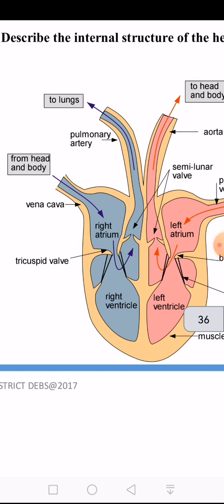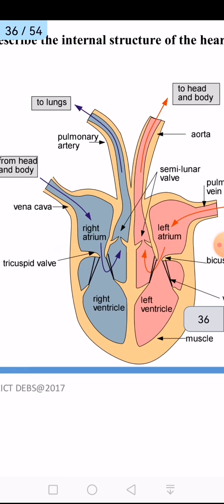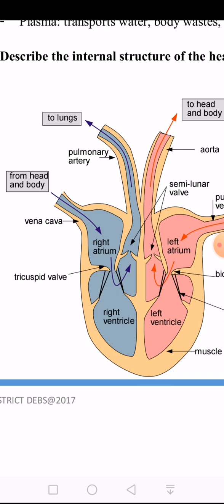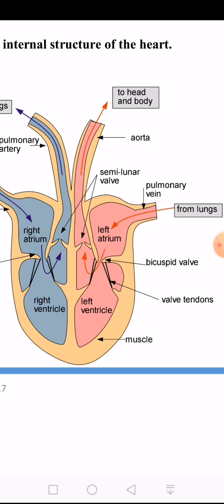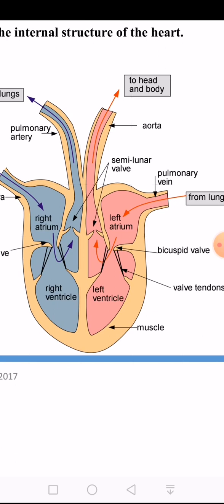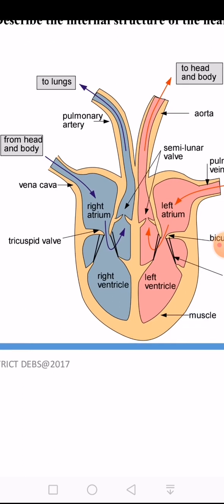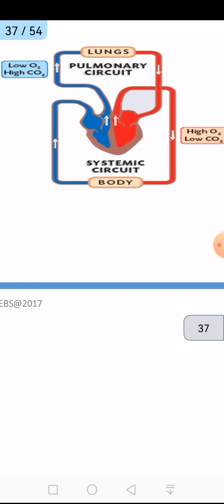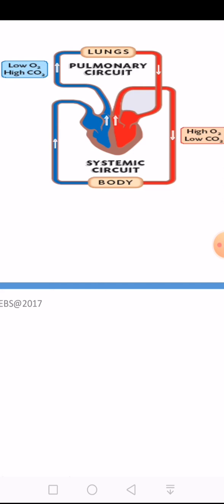G9 SCIENCE ON THE HUMAN HEART.